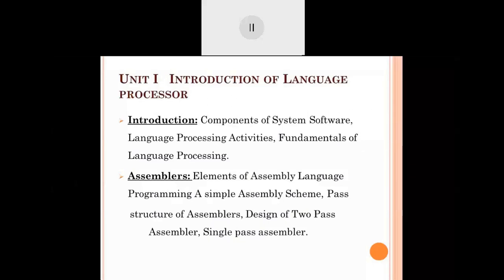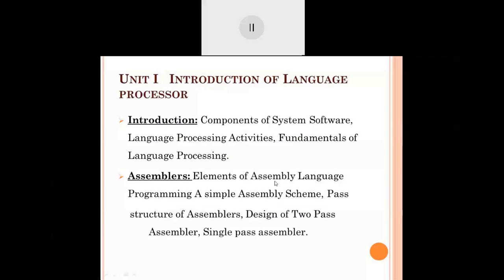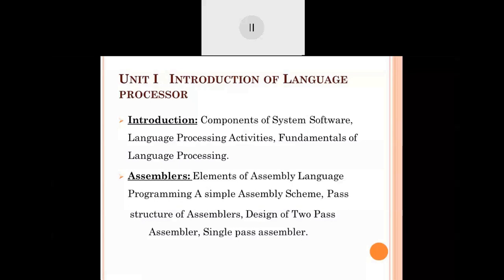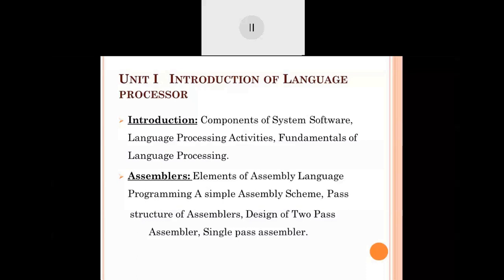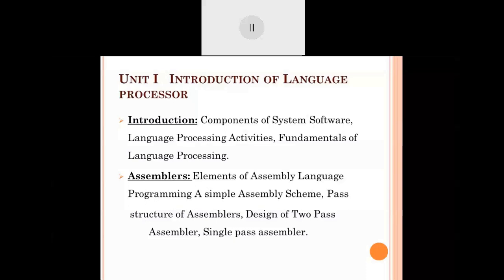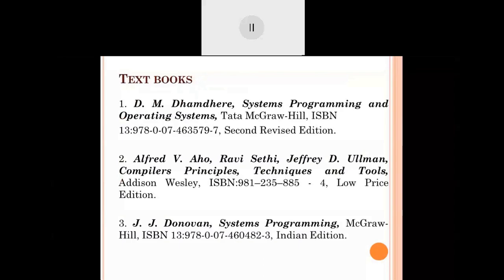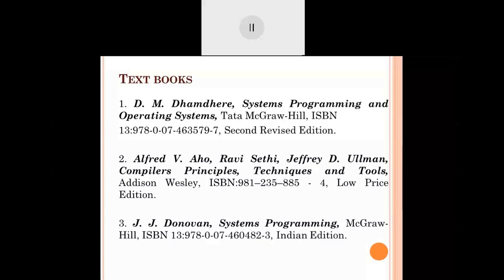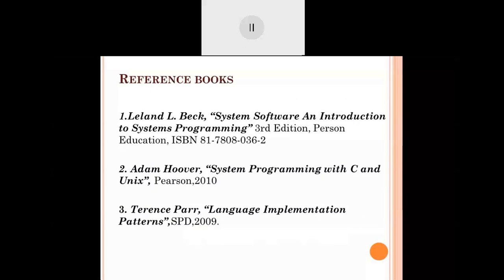LP Lect 01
Introduction of Language Processor